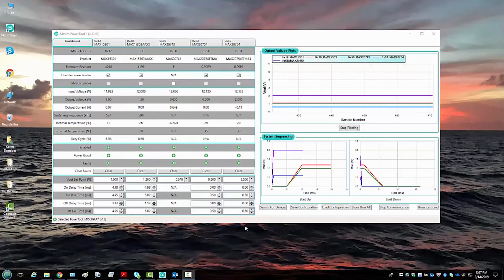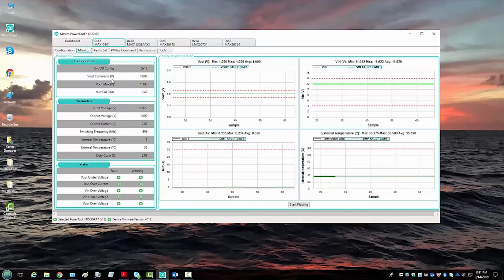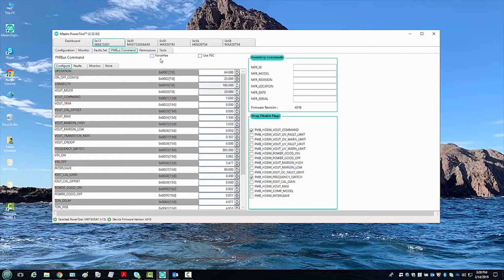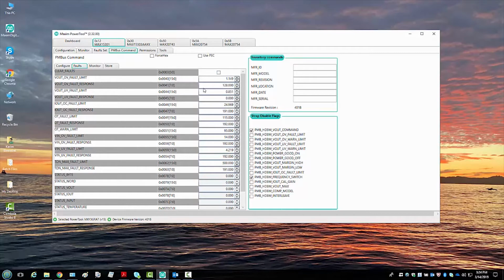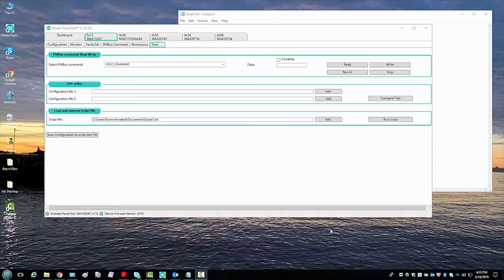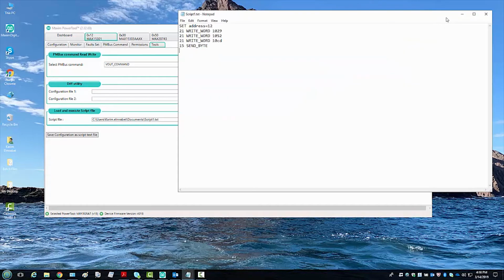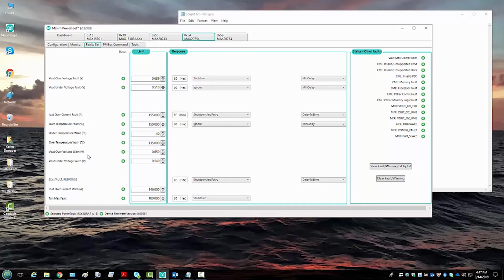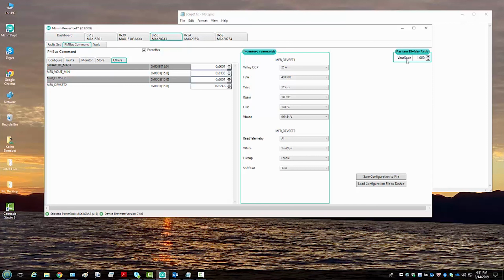Digital PowerTool GUI Demo – Step 4: Device Tabs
In step 4, Karim explains the importance of the device-specific tabs of the MAXPOWERTOOL002 PowerTool GUI, used with our digital power controllers.